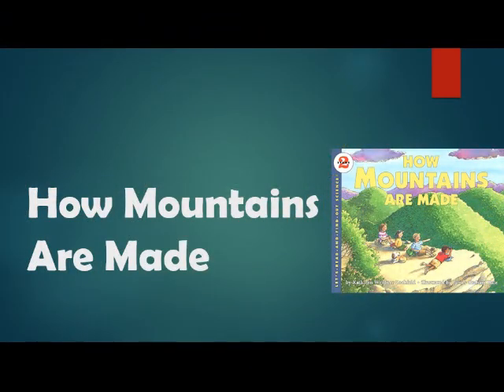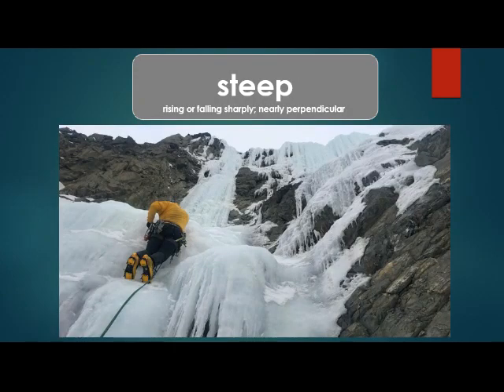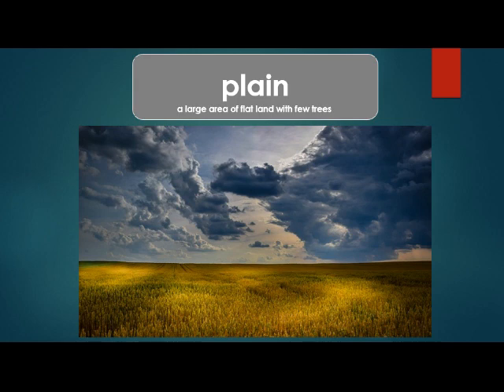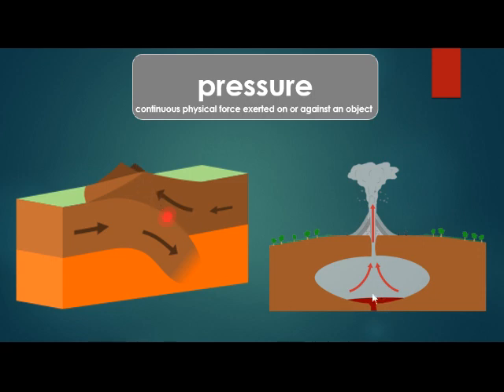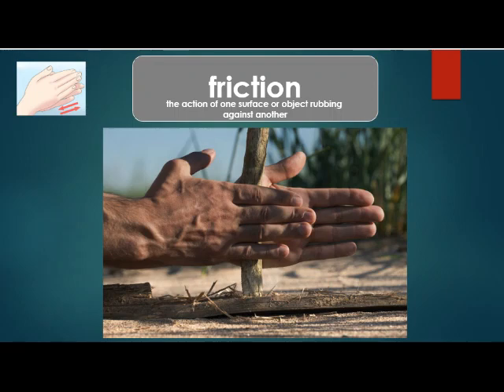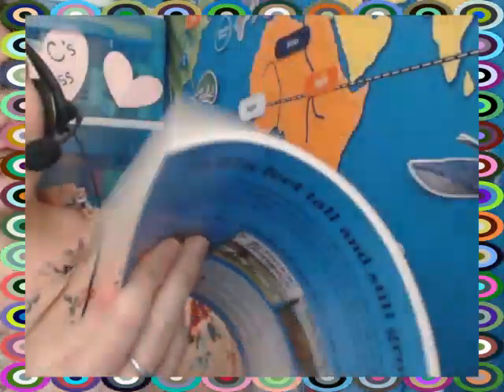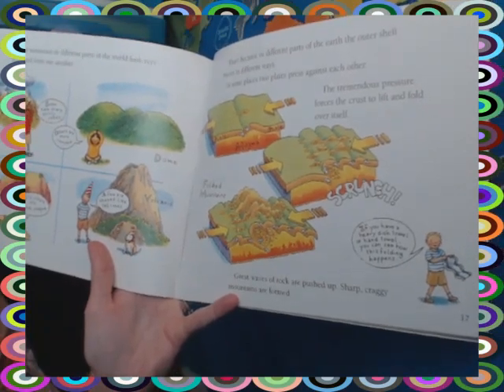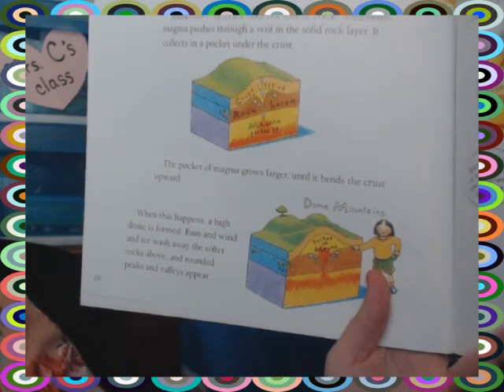Science Stories - How Mountains Are Made (Types and Causes of Mountain Formations)